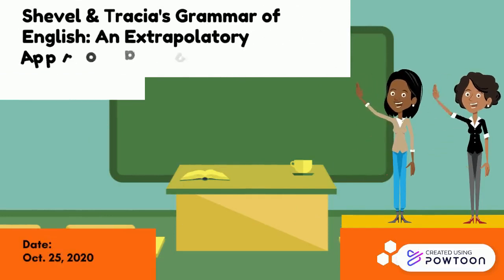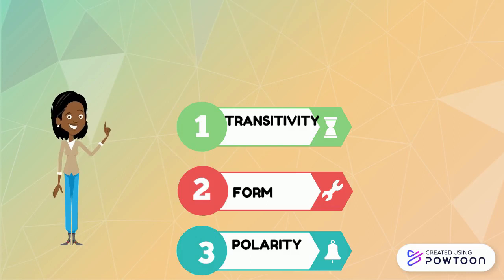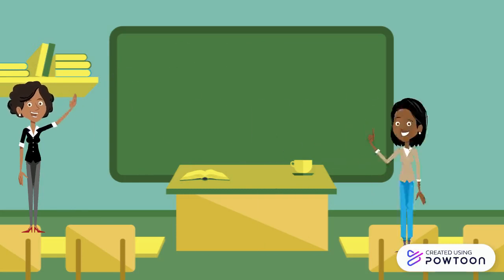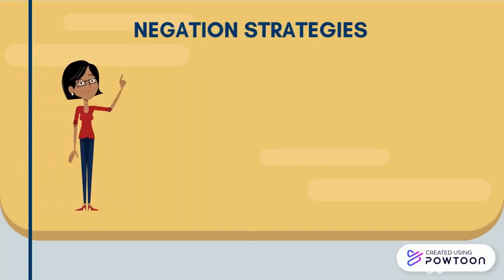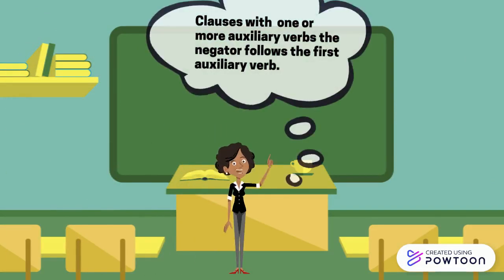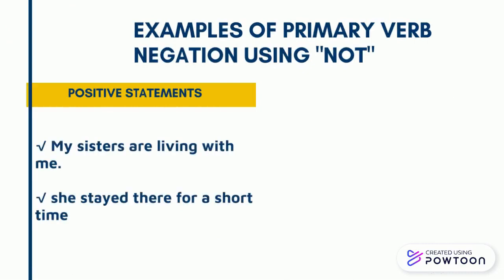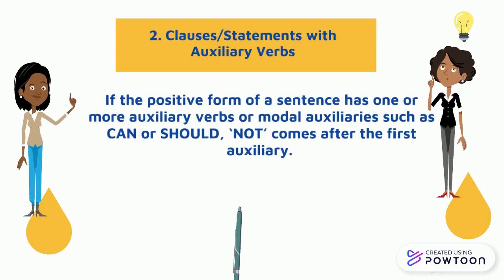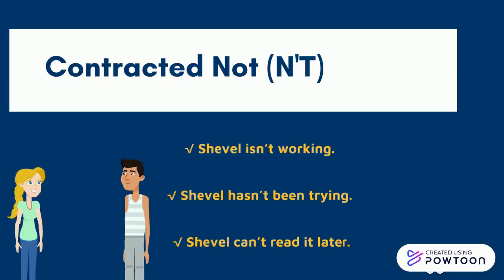PART 1 of Verbal Negation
LING6401 The Grammar of English: An Extrapolatory Approach - Verbal Negation part 1-- Created using Powtoon -- Free sign up -- Create animated videos and animated presentations for free.  PowToon is a free tool that allows you to develop cool animated clips and animated presentations for your website, office meeting, sales pitch, nonprofit fundraiser, product launch, video resume, or anything else you could use an animated explainer video. PowToon's animation templates help you create animated presentations and animated explainer videos from scratch.  Anyone can produce awesome animations quickly with PowToon, without the cost or hassle other professional animation services require.